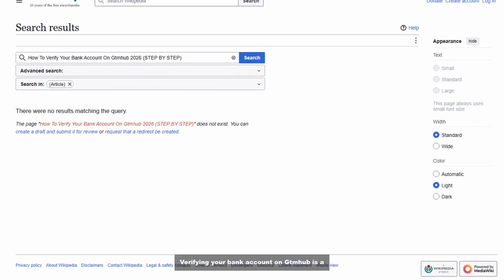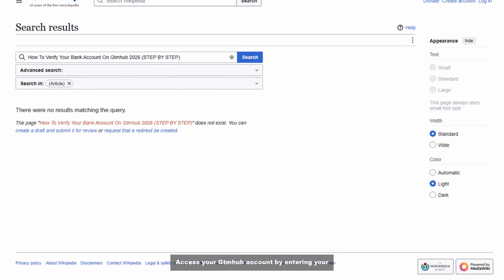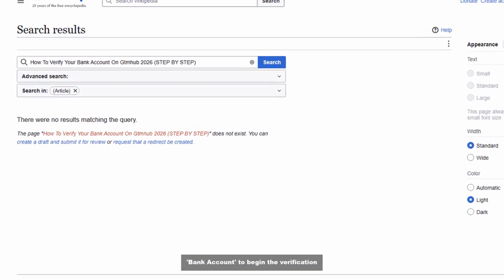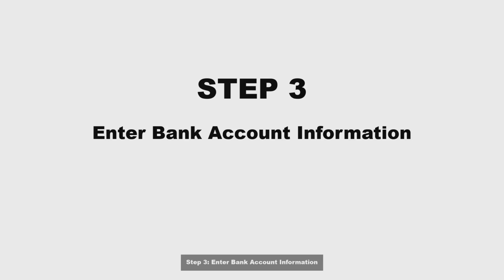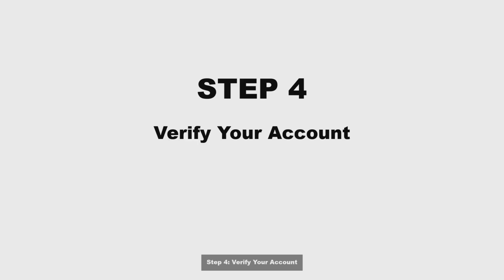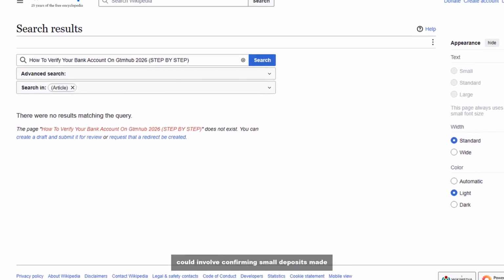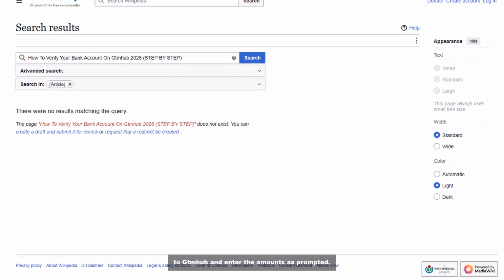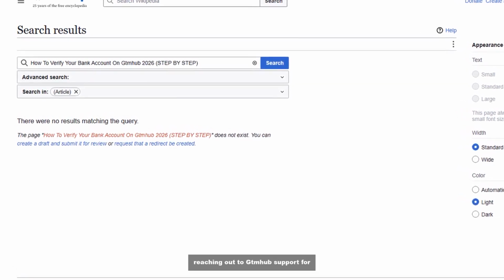How To Verify Your Bank Account On Gtmhub 2026 (STEP BY STEP)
In this video, we will guide you through the process of verifying your bank account on Gtmhub in 2026, step by step. Learn how to ensure your account is properly set up for seamless transactions and access.